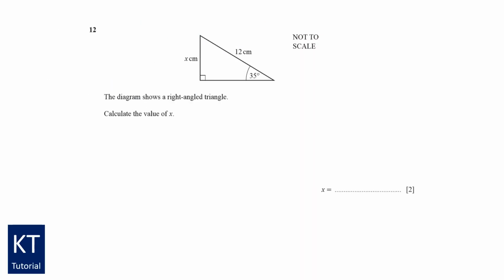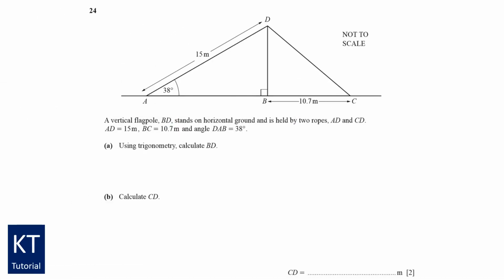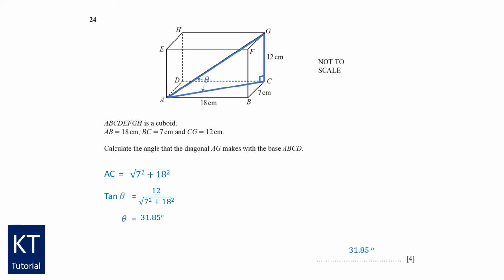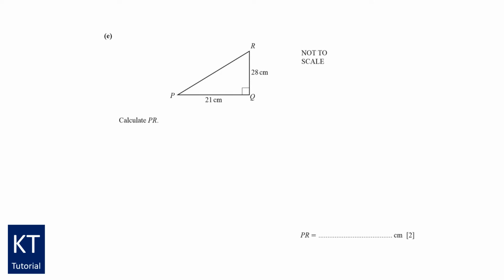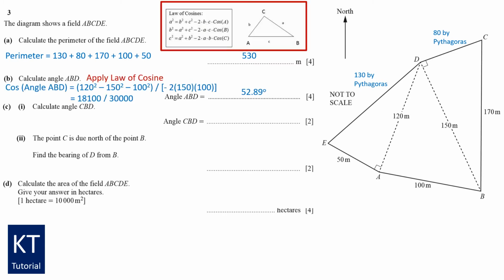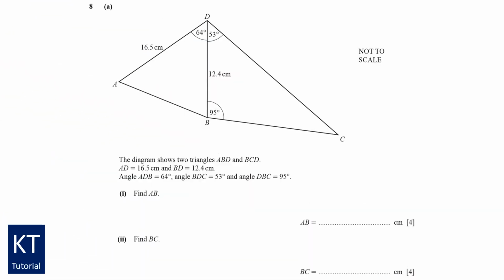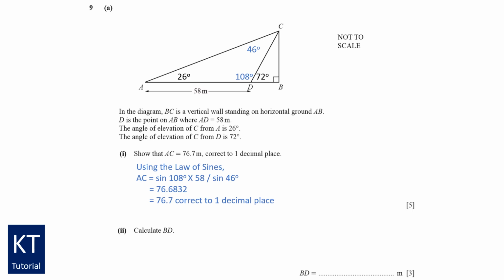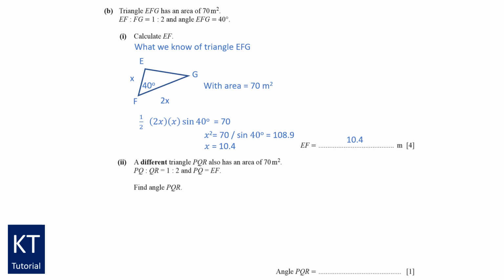[29.2 & 30.2] Math EQ on Trigonometry